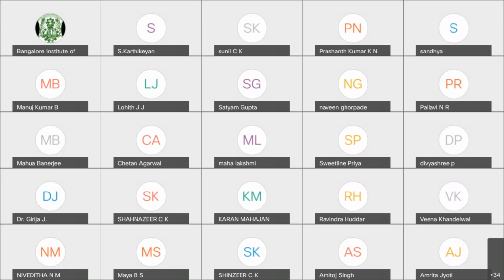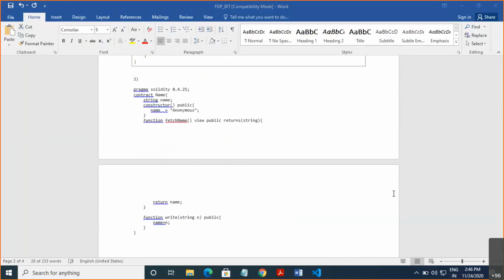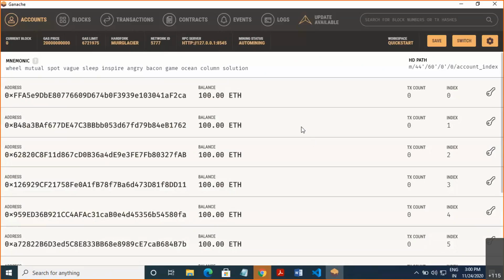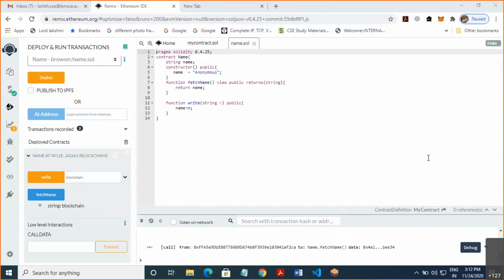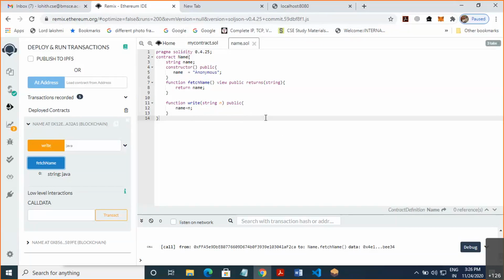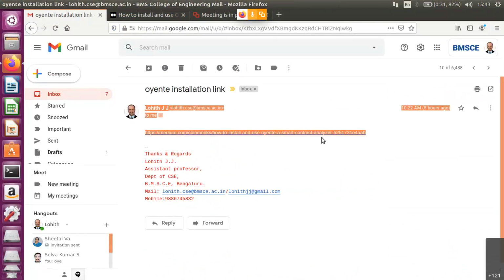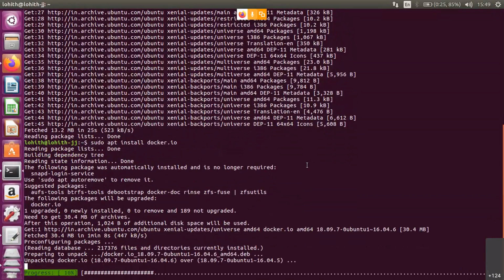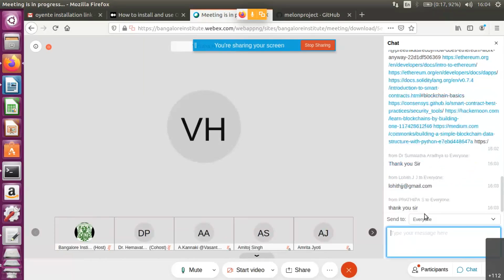Mr. Lohith J J - Hands-on Ethereum Smart Contracts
Day - 2 Session - 3 ONLINE ATAL FDP on BLOCKCHAIN TECHNOLOGY
Bangalore Institute of Technology, Bengaluru, Karnataka
23 Nov - 27 Nov, 2020